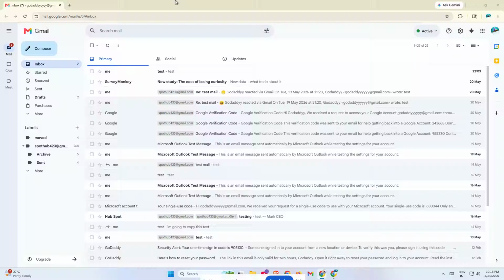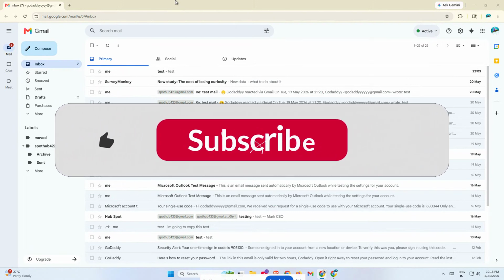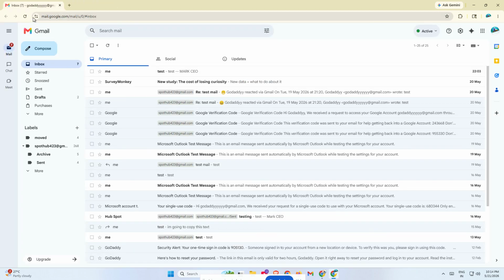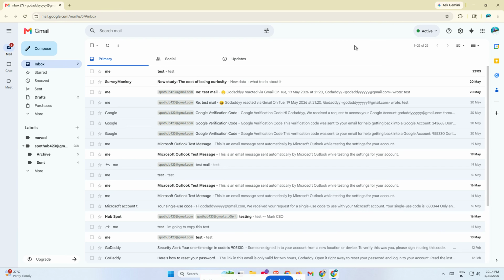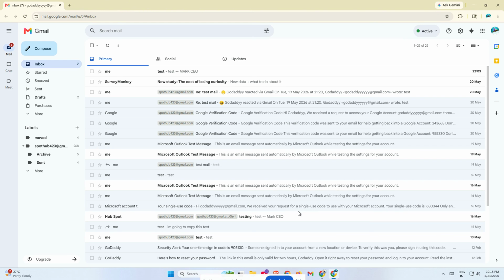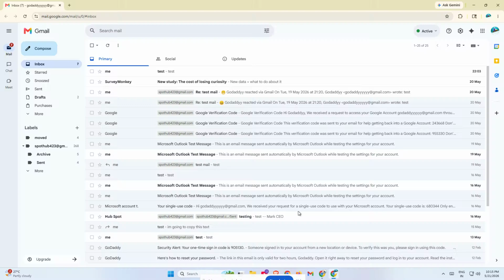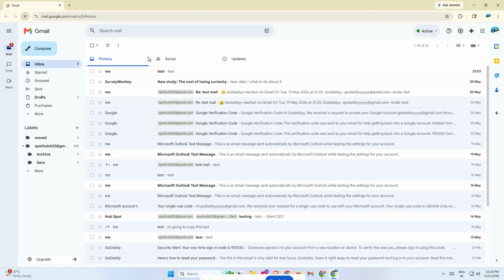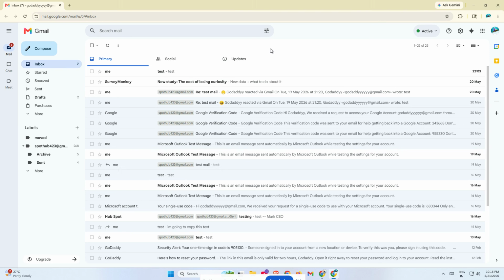Gmail Error Code 2008 (Easy Fix Guide)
Learn how to fix Gmail error code 2008 with simple step-by-step troubleshooting. This guide shows you how to check Google’s service status, refresh Gmail, clear browser cache, and disable extensions that may be causing sync or authentication issues.

🕚Timestamps:
0:00 Introduction
0:17 Check Gmail Service Status
0:44 Refresh Gmail
1:02 Clear Browser Cache
1:30 Disable Browser Extensions
2:04 Check Internet Stability
2:28 Final Recap
2:47 Outro

✍️What You'll Learn In This Video:
• How To Check Gmail Service Status For Error Code 2008
• How To Refresh Gmail To Fix Temporary Sync Issues
• How To Clear Browser Cache To Resolve Gmail Problems
• How To Disable Extensions That Block Gmail Loading
• How To Troubleshoot Internet Issues Affecting Gmail
• How To Fix Gmail Authentication And Session Errors
• How To Identify Common Causes Of Gmail Error Code 2008
• How To Apply Simple Steps To Restore Gmail Access

💡Pro Tips:
• Use Gmail in an updated browser for the best compatibility
• Clear cached files before trying more advanced fixes
• Disable ad blockers first, since they commonly interfere with Gmail
• Check Google’s status dashboard before changing settings
• Restart your browser after making changes to fully reset the session